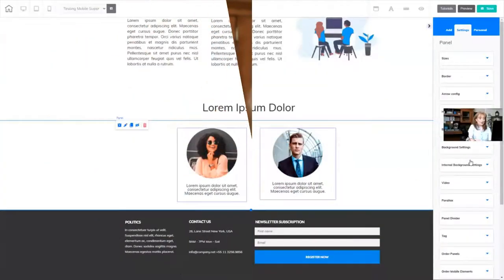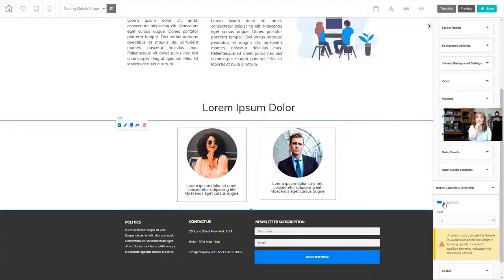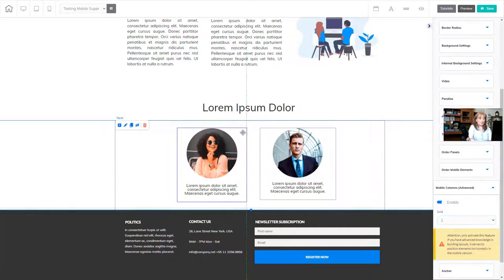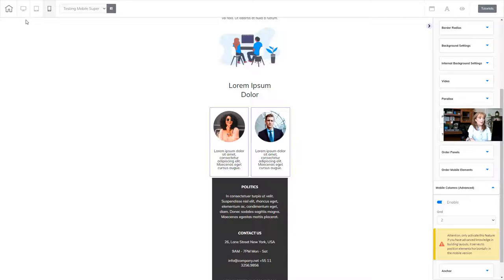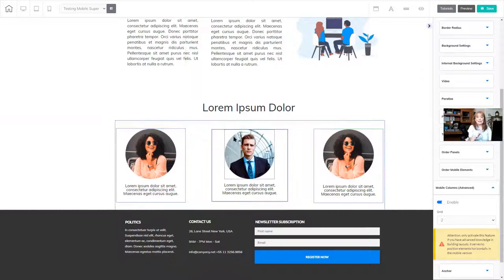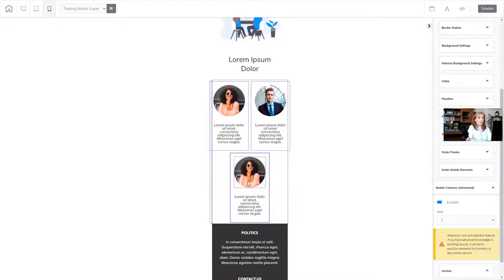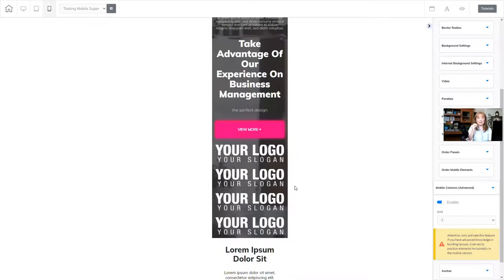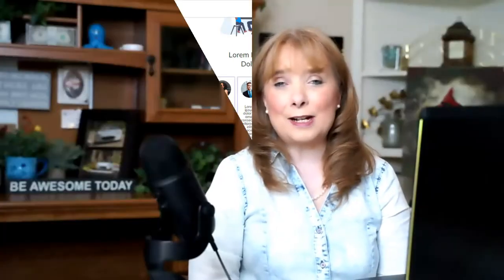Side By Side Elements for Mobile in Cheetah